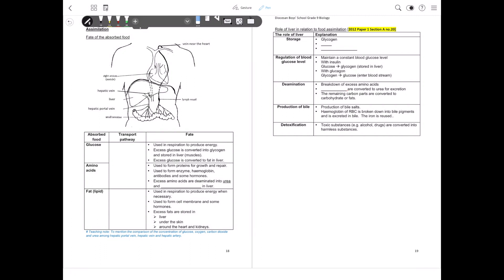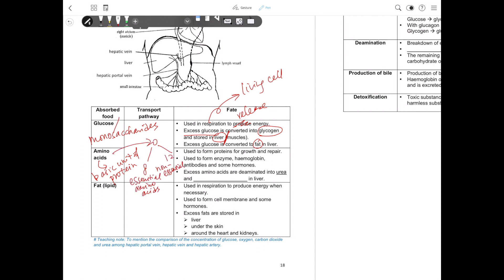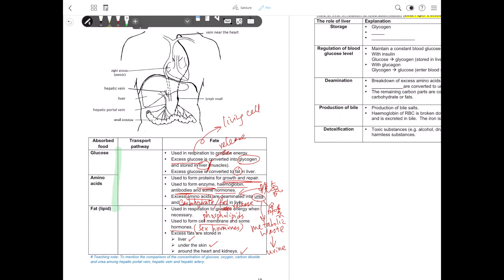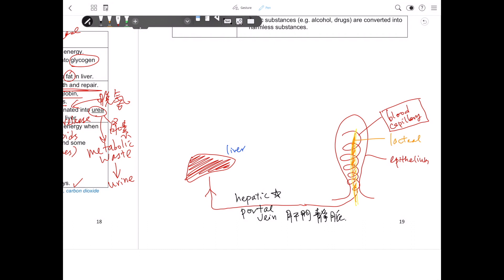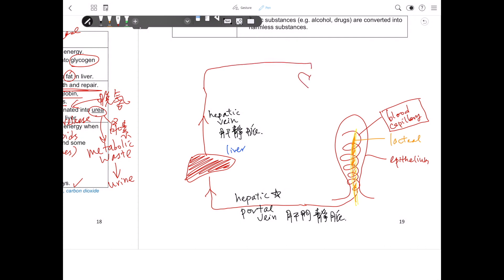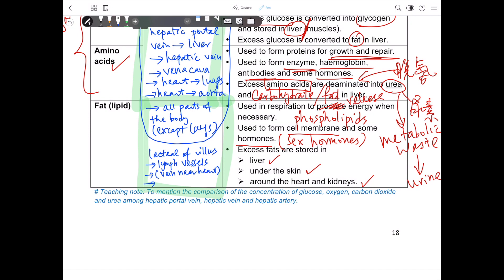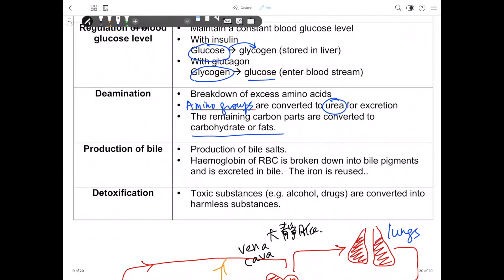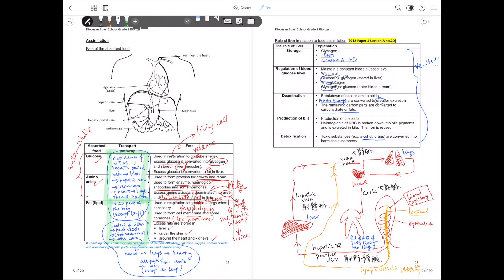Grade 9 Biology Summary: Assimilation and Egestion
A summary of Grade 9 Biology on Nutrition in humans